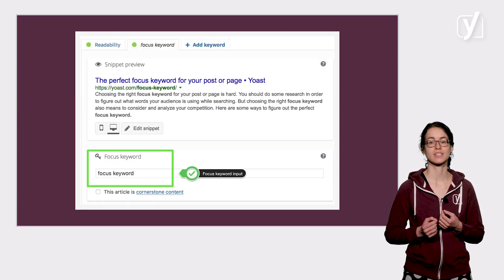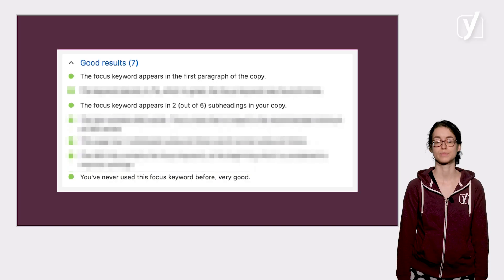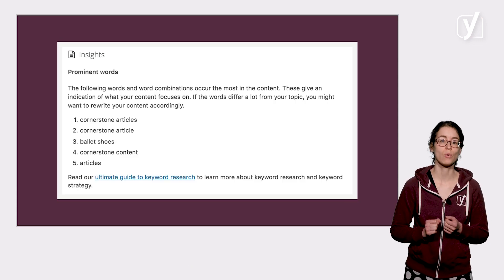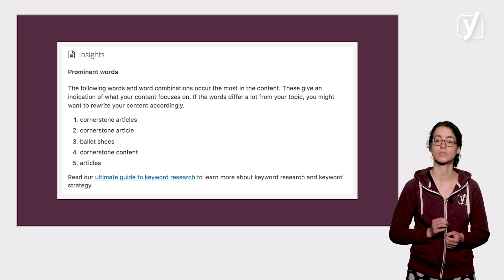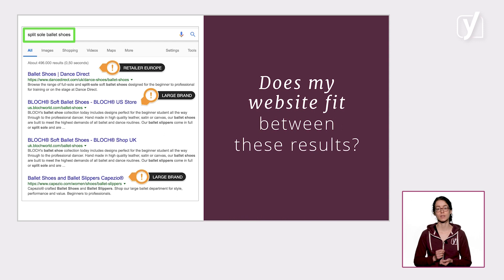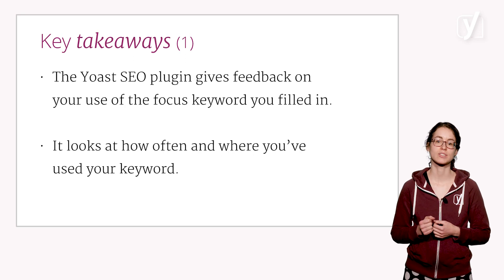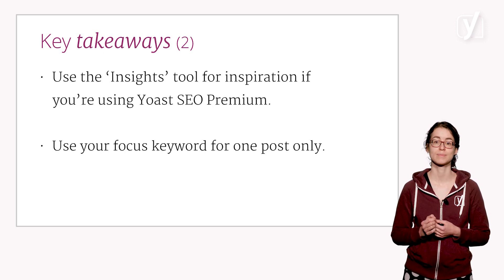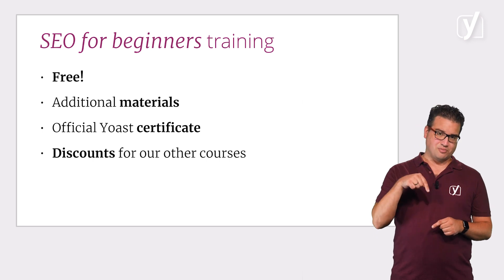How to use the focus keyword in Yoast SEO | SEO for beginners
This video about using the focus keyword in Yoast SEO is part of the free online SEO for beginners training. Learn more about the basics of SEO in our free online course This course includes reading materials and quizzes.

The Yoast SEO plugin comes with a very helpful feature - focus keyword analysis. All you need to do is add a focus keyword in the input field in the Yoast SEO meta box. Then, Yoast SEO will run a check and give you feedback. How great is that? In this video, we explain this feature, and we give you some more tips on choosing the right focus keyword for your texts.

0:00:00 - Introduction
0:00:19 - Focus keyword in Yoast SEO
0:00:38 - Examples of Keyword checks by Yoast SEO
0:01:24 - How to know what keyword to use
0:01:52 - Deciding on keywords before you start writing
0:02:36 - Using the focus keyword
0:02:59 - Key takeaways

► About the SEO for beginners training
In the Yoast SEO for beginners training, we will teach you what SEO is, what Google does, and how to rank in the search results. Do you know, for example, how Google reads your content and ranks it? Well, after this training you will! We’ll also tell you how to write your copy in such a way that Google knows exactly what you’re talking about. Moreover, we’ll tell you how you can make sure that Google can actually put your pages into the search results. And much more!

The SEO for beginners course is valuable for everyone who is not already an SEO expert. Whether you are looking to start a career in SEO or are a small business owner with a website. Maybe you just want to join the discussion with your colleagues. It doesn’t matter. SEO is all about gaining an edge over your competition. You can now take the first step for free!